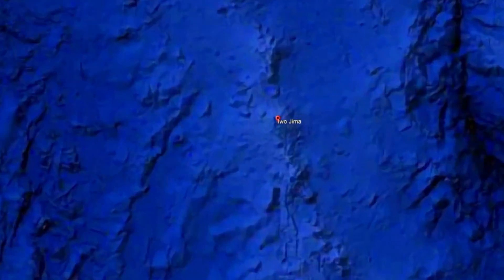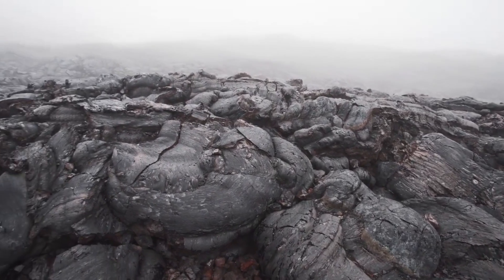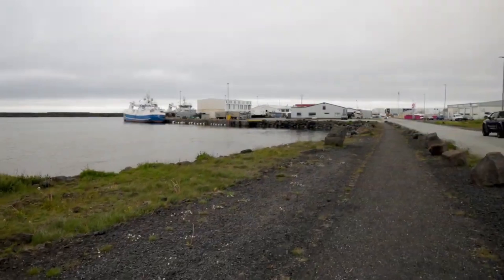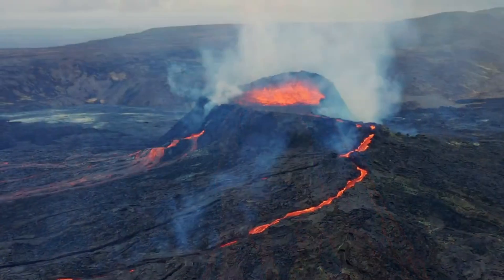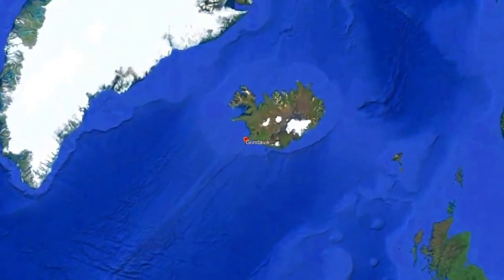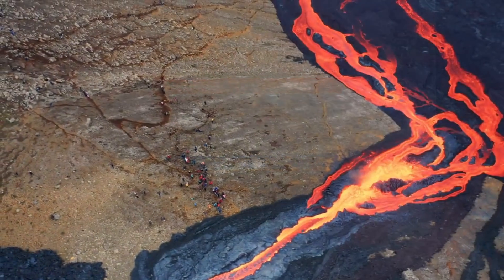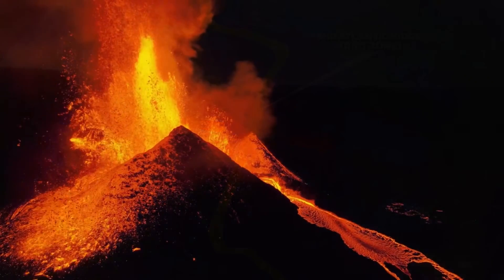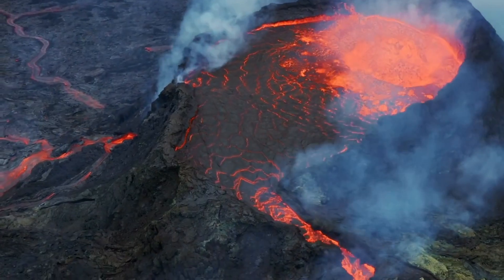A New Island Forms in Japan, Iceland Volcano Forces Evacuation of Grindavik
In this weeks news we explore the urgent situation unfolding in Iceland, where an impending volcanic eruption threatens the safety of a town and its 4,000 residents. With the ground beneath Grindavík trembling from hundreds of earthquakes, signaling the near certainty of a volcanic eruption, the government has declared a state of emergency. We also head to Japan and take a look at the new Island forming off Iwo Jima as volcanic eruptions work to build the new landmass up above the ocean's waves.